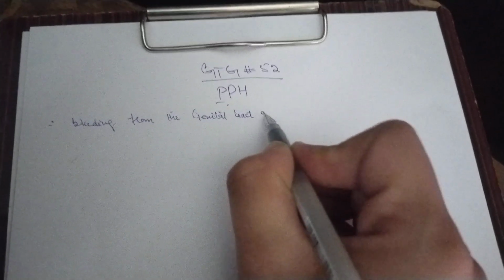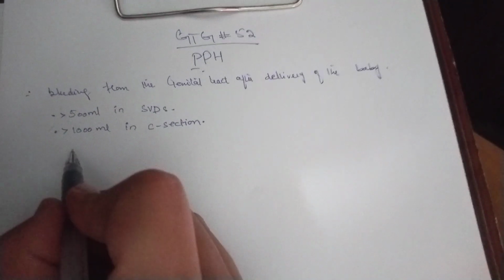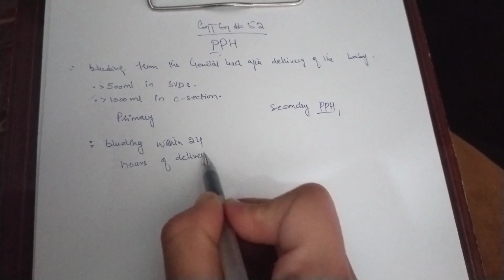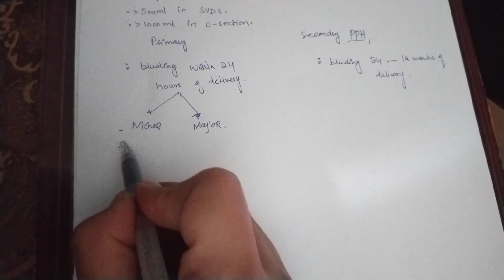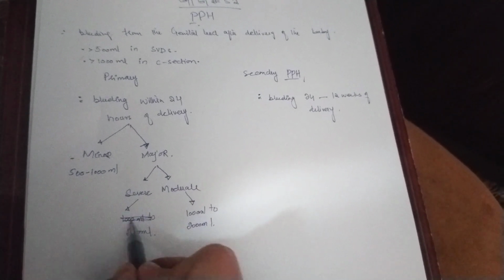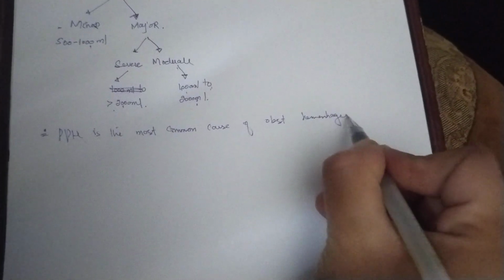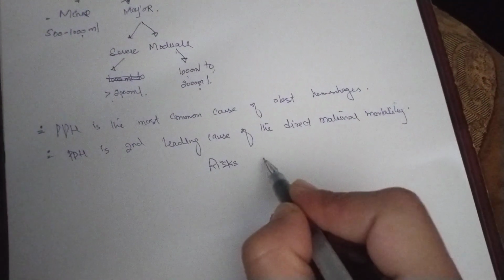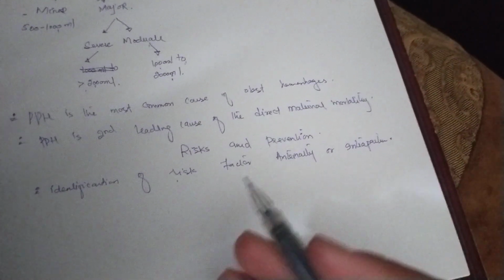GTG PPH intro